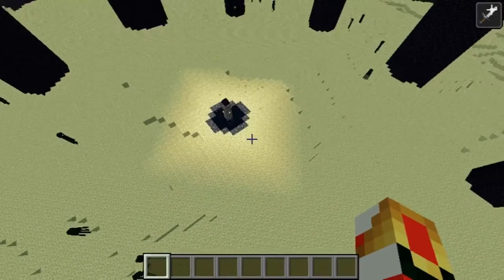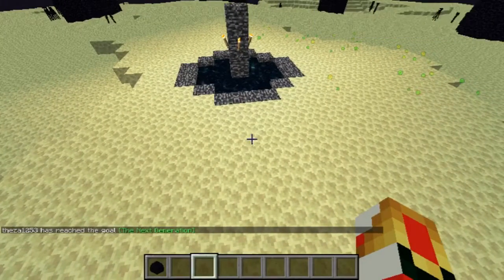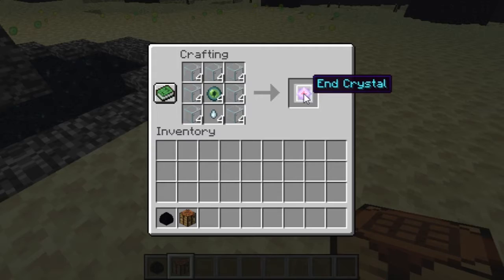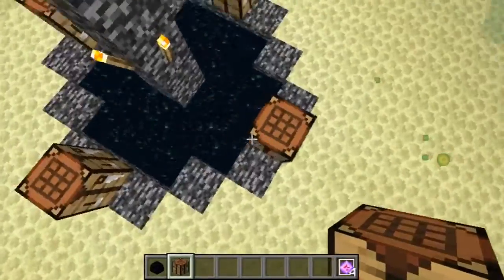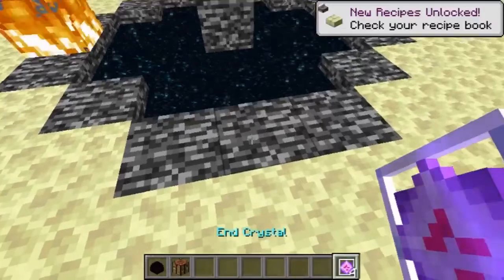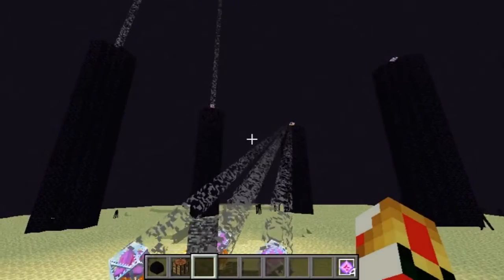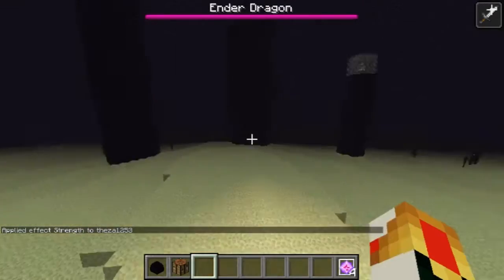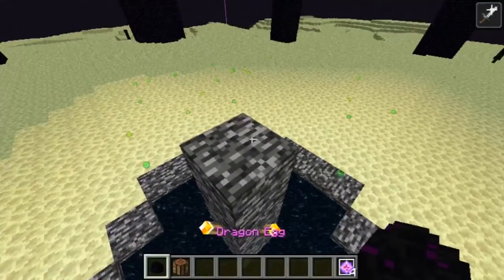How To Respawn The Ender Dragon!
Hello and welcome back to another video! In this Minecraft I show you how to respawn the Ender Dragon so if you're low xp you can do this to get a lot of xp really fast. To respawn the Ender Dragon you need four end crystals which can be crafted with 7 blocks of glass 1 ghast tear and 1 eye of ender. When at the bedrock portal in The End there are four rows that each of 3 pieces of bedrock on it. Place an end crystal on the middle block on each of the four rows. This will cause the Ender Dragon to be respawned. When the new Ender Dragon is defeated the end portal will open but there won't be another Dragon egg you only get one of those per world. Did you read all of this? If you did I want to personally let know that you're awesome!